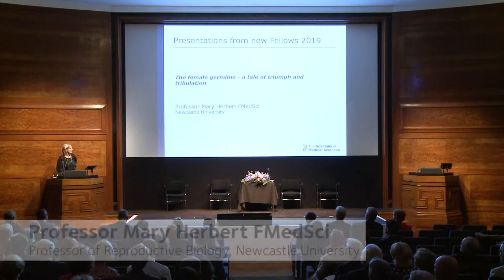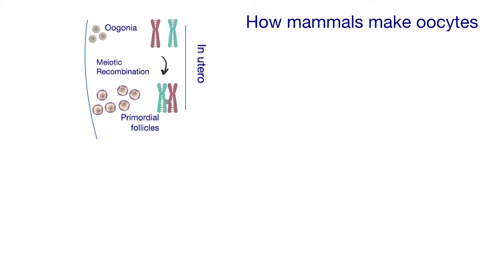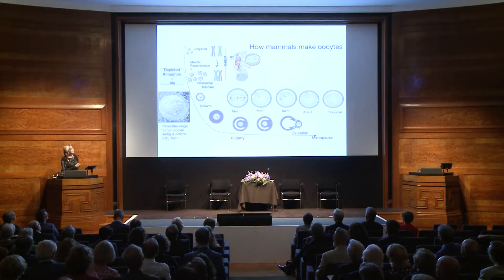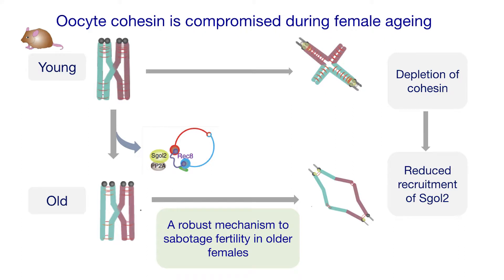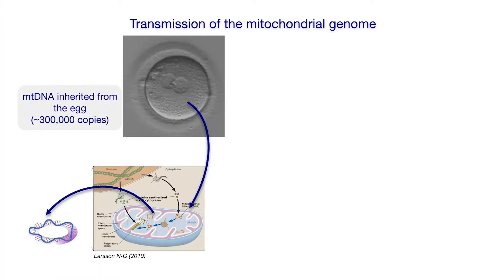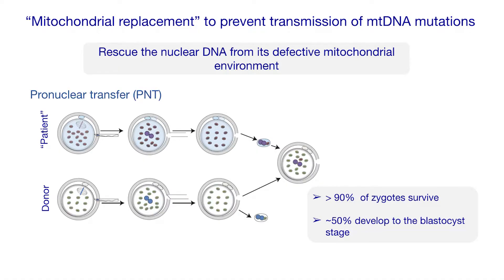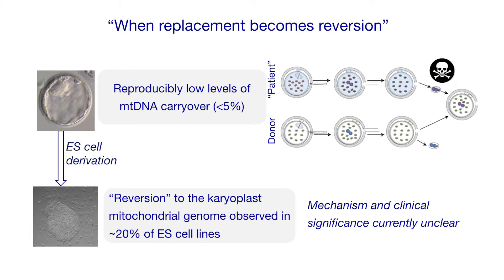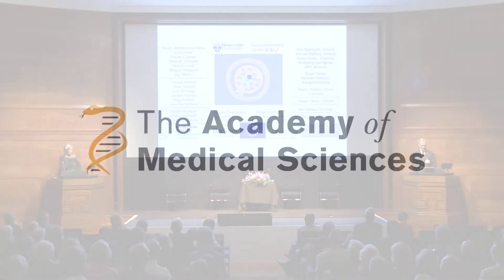Female fertility, reproductive ageing, and mitochondrial diseases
Mary Herbert is the pioneering scientist behind 'three person IVF'.

In this talk, she outlines the challenges behind normal female reproduction and how her work with developing mitochondrial replacement therapy is providing hope for women who carry maternally inherited genetic diseases.

The 'three parent babies' born from mitochondrial replacement therapy (MRT) have genetic material from three people: two parents, and one female donor who gives their healthy egg mitochondria to be used instead of the mother's.

Following five years of laboratory work, Professor Herbert and her team developed the skills to manipulate the cells during this process until around 9 in 10 survive the process, and around half of the resulting zygotes successfully develop to the blastocyst stage, meaning the chances of pregnancy with this method following in vitro fertilisation, or IVF, are reasonable, and that the child will be free from genetic disease.

Professor Herbert also outlines the complexity of women's bodies in female reproduction, from the mechanisms that protect eggs from birth to highly evolved cohesin depletion mechanisms that deliberately lower fertility in older females.

Professor Herbert is Professor of Reproductive Biology at Newcastle University.  She gave this presentation 'The female germline: a tale of triumph and tribulation' as part of the Academy of Medical Sciences New Fellow's Admissions Day 2019, held on 26 June. On this day, the Academy welcomed 57 Fellows for their formal admission.